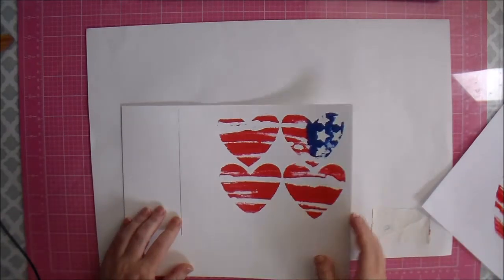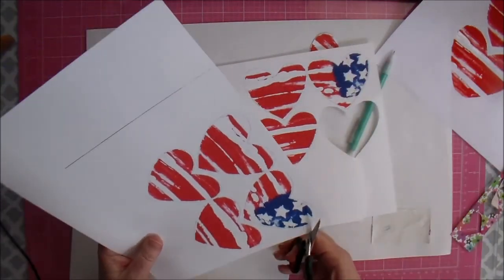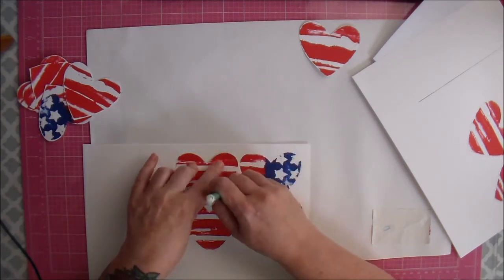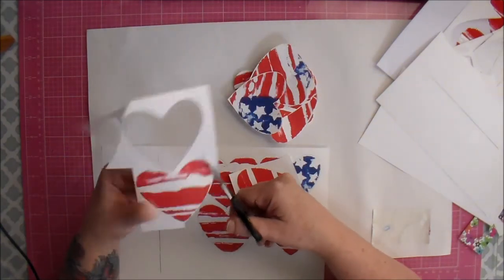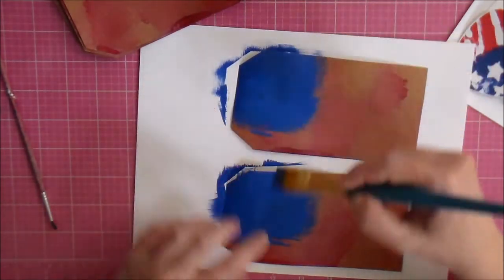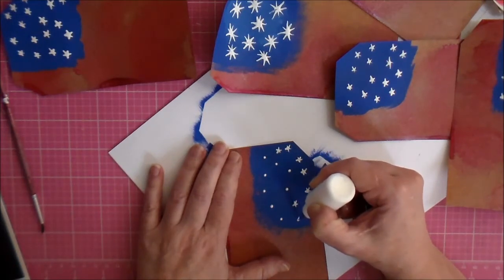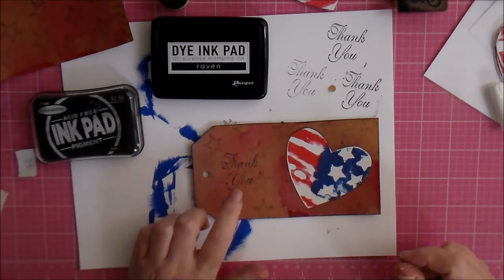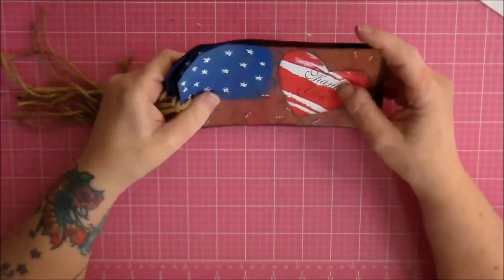Help Me Say Thank You!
Help me make some Veterans Thanksgiving a little bit brighter with a homemade card, tag or artist trading card to let them know how thankful we are for their service and sacrifice.

Join the Facebook Group Here: ATC Trades, Tutorials & Tips (USA)

***If mailing to me, please make sure I receive them no later then September 19th!!!

I am a Christian based artist who produces videos that feature step by step tutorials, project shares, happy mail, hauls,  shout outs, and product reviews. Occasionally I will share parts of my family's daily life and experiences. My hope is to offer inspiration and instruction in the areas of:
Mixed media
Paper crafts
Repurposing & Upcycling
Storage and organization
Sewing
General crafts

Product Review, Channel Shout out, happy mail, send items to:
Faith Unedited
C/O Kimberly Bowman
1647 Wagonwheel Drive